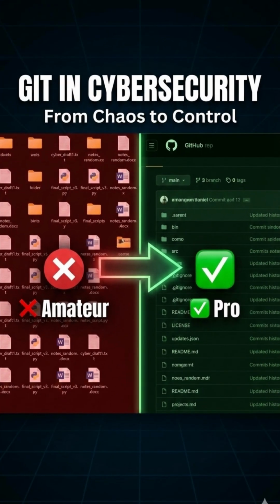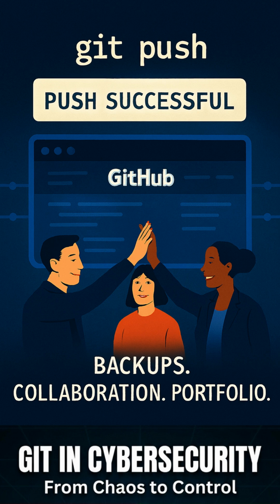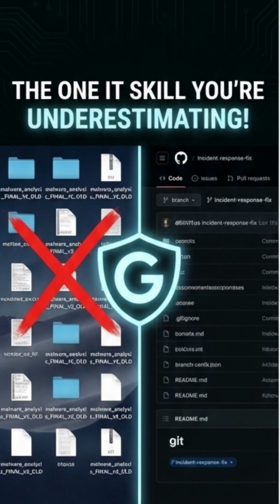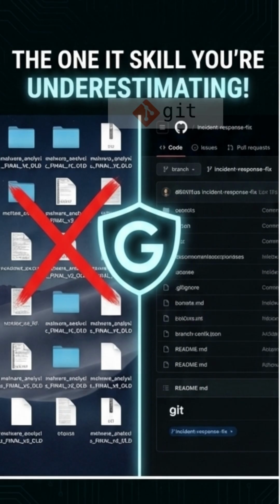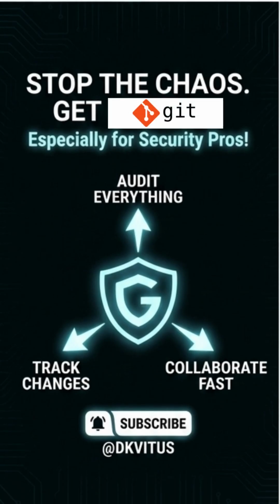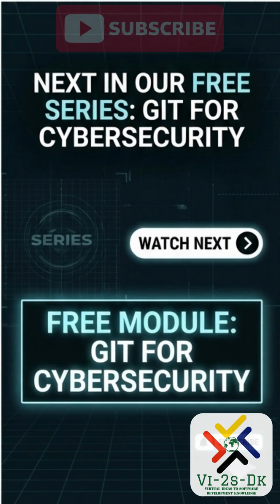The ONE IT Skill You’re Underestimating 🛡️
Think Git is just for developers? Think again. In the world of Cybersecurity, version control is your command center.

In this Short, we break down why Git is a non-negotiable skill for modern security pros—from managing exploit scripts to creating an unbreakable audit trail for forensics.

In this video:
 - Why Help Desk might not need Git (but you do!)
 - How Git acts as a security force multiplier.
 - A sneak peek at our new Git for Cybersecurity module.

 Start your IT career for FREE with Learn IT Free

This video is part of our career-first IT training program designed to help beginners and professionals become job-ready in 2026.

✔ Practical IT skills used in real jobs
✔ Clear career roadmap guidance
✔ Portfolio-ready projects
✔ Certification prep (AWS, Azure, CompTIA, Python, AI)

🧭 CHOOSE YOUR CAREER PATH:
🤖 AI & Automation
🔒 Cybersecurity (Security+, SOC, Blue Team)
☁️ Cloud & DevOps (AWS, Azure, GCP)
🌐 Software & Full-Stack Development
📊 Data Science & Engineering
💼 IT Career Foundations

🎯 SOLVE THESE CAREER PROBLEMS:
• "Where do I start in IT for 2026?"
• "My skills are outdated"
• "Need portfolio projects that impress"
• "Which certifications matter?"

📅 WEEKLY SCHEDULE:
Monday: Career Track Deep Dive
Wednesday: Project Build-Along
Friday: 2026 Tool Reviews
Daily: 60-Second Skill Shorts

👨🏽‍🏫 Led by Vi-2s-Dk
From Virtual Ideas to Software Development Knowledge